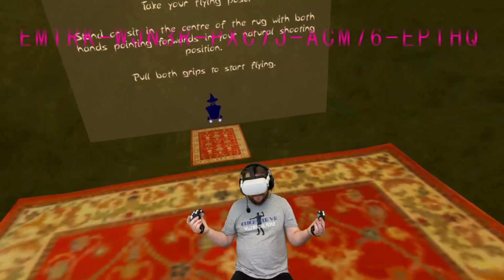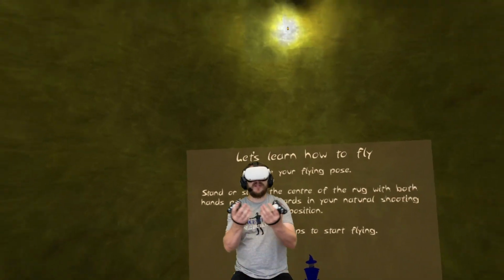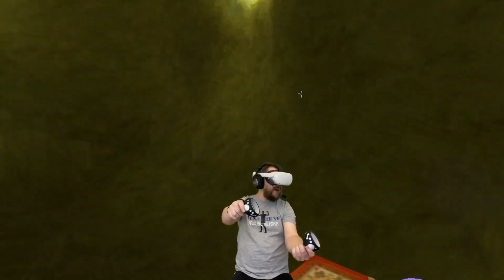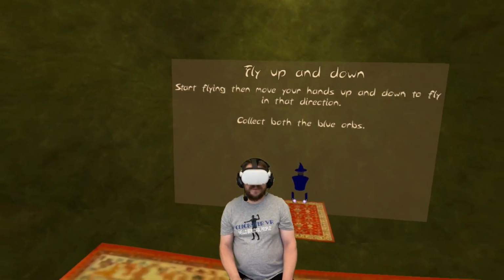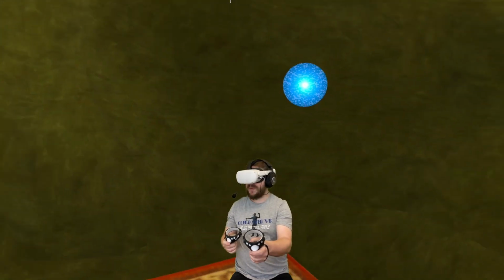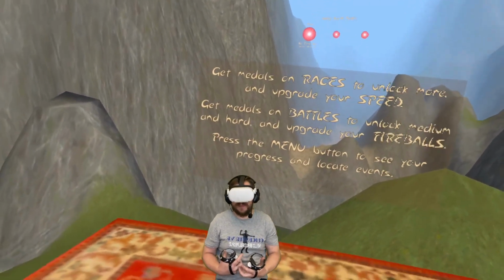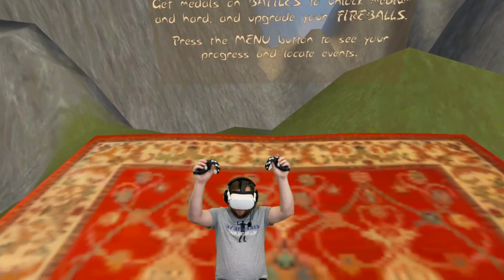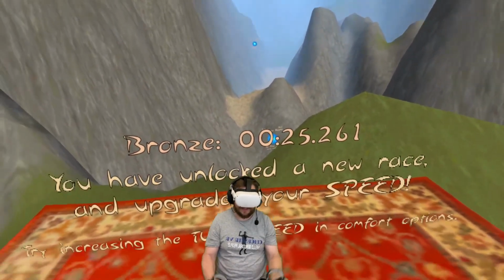Time For A Magic Carpet Ride // Rug Riders VR Quest 2 Gameplay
Hello Beautiful Peeps, today I'm flying on a magic carpet ride in Rug Riders. jump onto your carpet and race through mountains and shoot monsters. The amazing developers at middle man games kindly gave me 5 game keys to giveaway which are hidden in the video. If you miss out don't worry you can buy the game here

Join Clicksters VR gameroom discord server

Clickster needs coffee for Energy and to play VR with you guys all night. THANK YOU SO MUCH FOR YOUR SUPPORT.